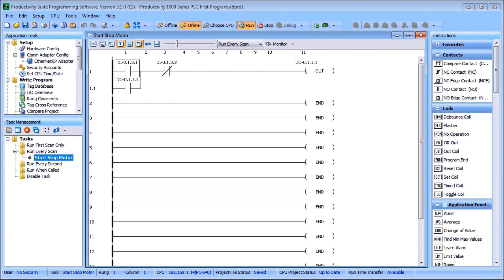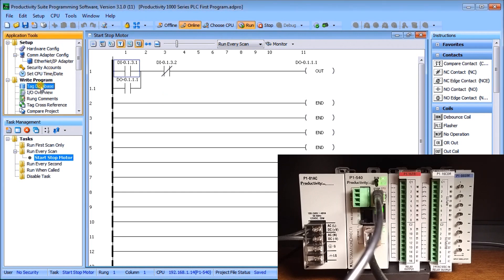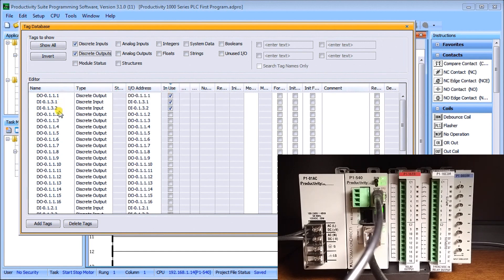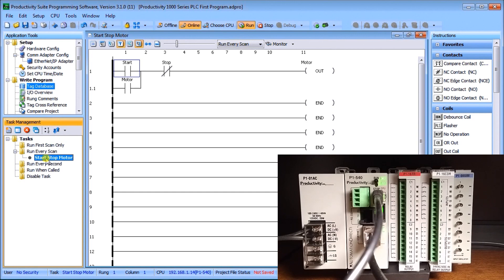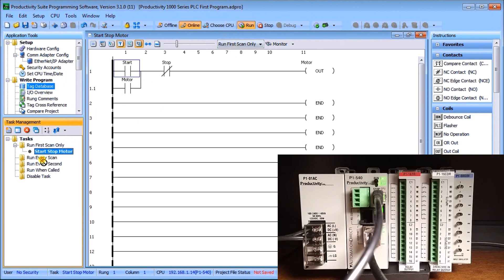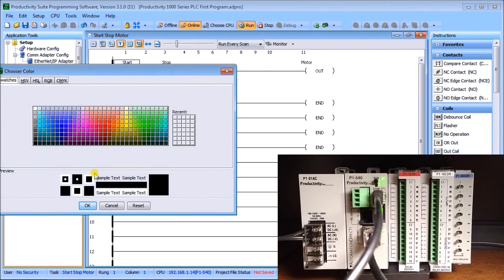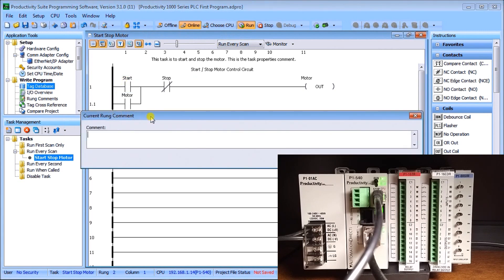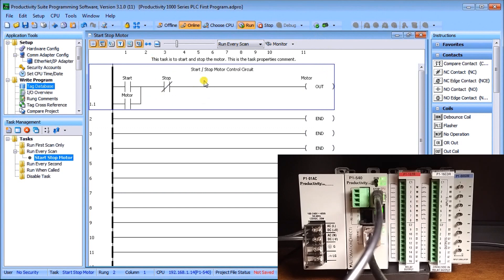Master PLC Programming: Smart Documentation Tricks Inside!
Last time we created our first program and transferred this to our connected Productivity 1000 Series PLC. This was programmed with our computer running the Productivity Suite Software. One of the most important aspects of programming the PLC is to document. This will aid you and your team in programming, troubleshooting, and modifying the automation control system. Your documentation should read like a book, so information can be quickly obtained when required. Time spent on documentation will be priceless when you read your program in 1, 3, or 10 years. The Productivity Suite software provides several different methods for documenting your program.
Tag Names and Details, Task Names and Descriptions, Rung Comments, and Instruction comments are the ways we will document our program.

Previously in this Productivity 1000 Series PLC, we looked at the following:
System Hardware

- 50MB user memory - Can handle very complex applications easily.
- 4 built-in communication ports – Easy connectivity to your network.
- Add up to 8 IP modules to communicate with your field sensors. This will give you a total of 128 discrete IO points or 32 analog IO channels.

The Productivity 1000 series of programmable logic controllers currently includes all of these features in the P1-540 CPU.
This CPU (Central Processing Unit) is also known as an MPU (Multi-Processing Unit) due to its communication capabilities.

Regards,
Garry
ACC Automation